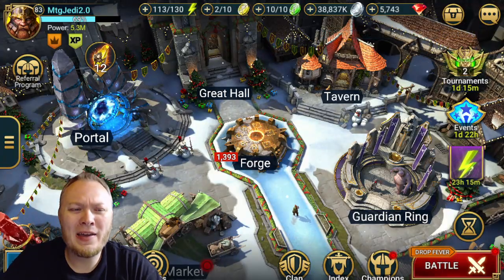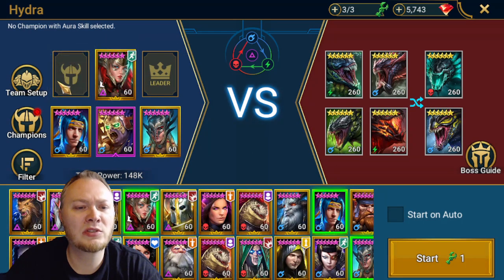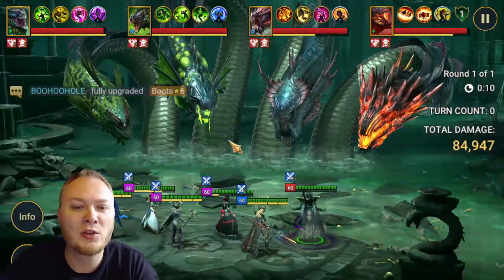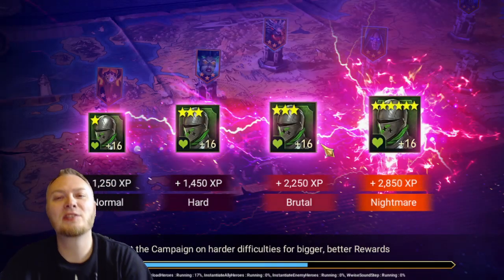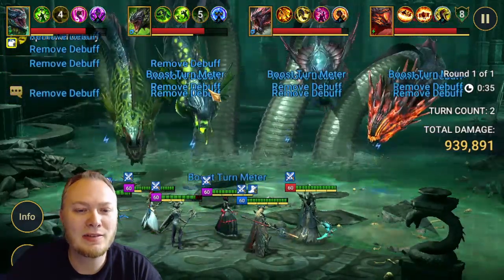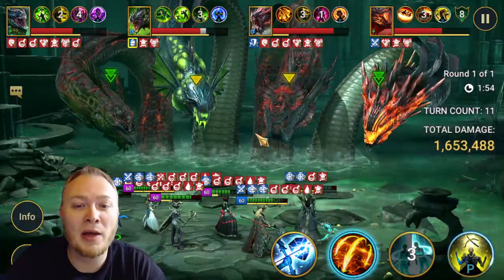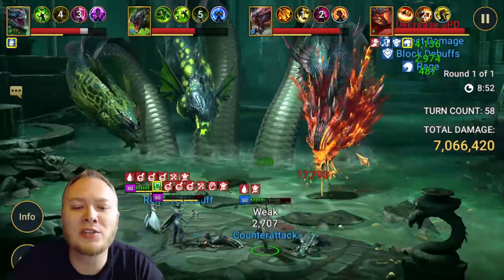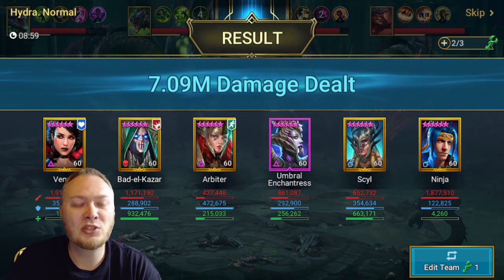Testing Ninja in Savage Gear! Raid: Shadow Legends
What happens when you put Ninja in the Savage Gear set in Raid: Shadow Legends?